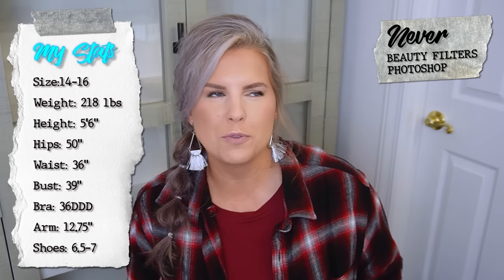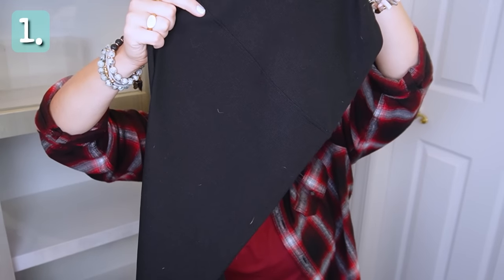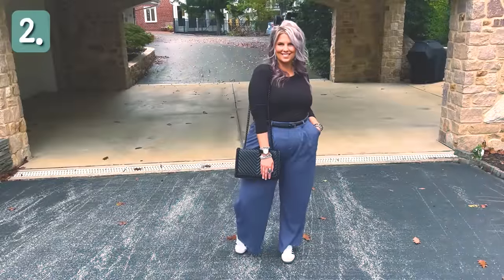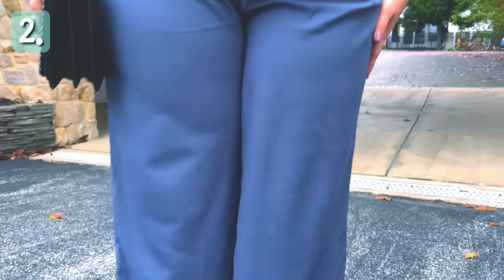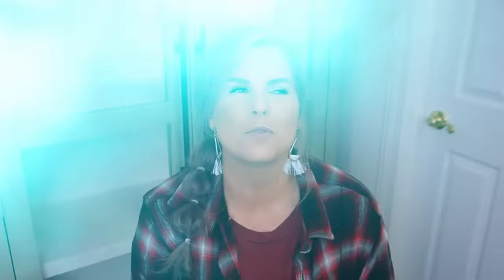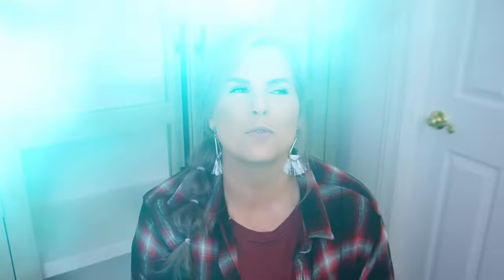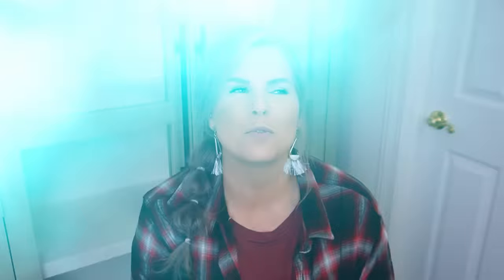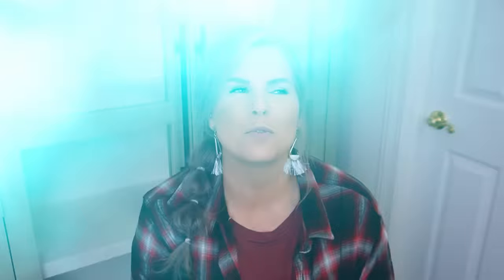Styling 11 MUST HAVE Outfits From Halara // Halara Black Friday Sales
In this video, I have 11 brand new outfits for you!  Everything from elevated lounge to casual workwear, all from Halara...boho to edgy!

💰TIP JAR💰
You requested it and I finally did it!  Xoxo

★★★OTHER CHANNELS!

I appreciate you being here!  Stay Real ✌🏼
✖◇✖◇ Jen

▼▼▼ PRODUCTS MENTIONED ▼▼▼

HALARA ITEMS
*please use these links so Halara knows that I sent you!!

✖ 1
High Waisted Elastic Waist Side Pocket Crossover Hem Solid Waffle Straight Leg Casual Pants
Color：Black
Size：XL(regular)

✖ 2
Color：Grisaille
Size：XL(regular)

✖ 3
Cloudful™ Shine Fabric High Waisted Wide Leg Metallic Foil Print Stretchy Party Faux Leather Pants
Color：Shiny Black Silver
Size：XL(regular)

✖ 4
Ribbed High Waisted Plicated Multiple Pockets Solid Casual Harem Pants
Color：Black
Size：XL(regular)

✖ 5
Color：Deep Aquamarine
Size：XL(regular)

✖ 6
HalaraMagic™ Mid Rise Button Pockets Stretchy Knit Casual Slight Flare Jeans
Color：Washed Denim Black
Size：XL

✖ 7
HalaraMagic™ High Waisted Multiple Pockets Wide Leg Loose Stretchy Work Jeans
Color：Denim Black
Size：XL(regular)

✖ 8
Mid Rise Back Pocket Ruffle Flowy Wide Leg Casual Pants
Color：Bleached Denim
Size：XL(regular)

✖ 9
High Waisted Removable & Adjustable Strap Back Pocket Overall Straight Leg Casual Pants
Color：Candy Pink
Size：XL

✖ 10
Mid Rise Multiple Pockets Draped Wide Leg Casual Pants
Color：Black
Size：XL(regular)

✖ 11
Mid Rise Elastic Waistband Drawstring Side Pocket Palazzo Flowy Wide Leg Casual Pants
Color：Maple Syrup
Size：L

OUTFITS (for the looks where I've put them on LTK already, I'm listing the LTK outfit roundup link)
✖ 1

✖ 2
Adidas Sambas - wearing a men's 5 and I'm a women's 7

✖ 3
Tuxedo Blazer - M

✖ 4
Glitter Boots - go down 1/2 size

✖ 5
Adidas Campus Sneakers - wearing a men's 5 & I'm a women's 7

✖ 8
Everything is older or unlinkable

✖ 10
Bag

COMING SOON!